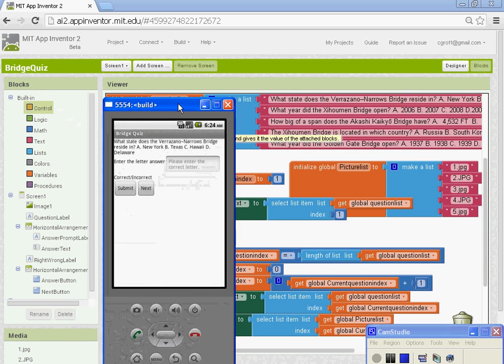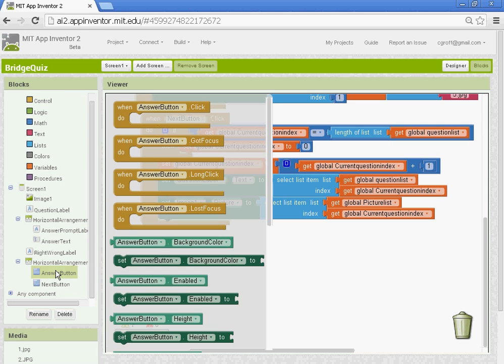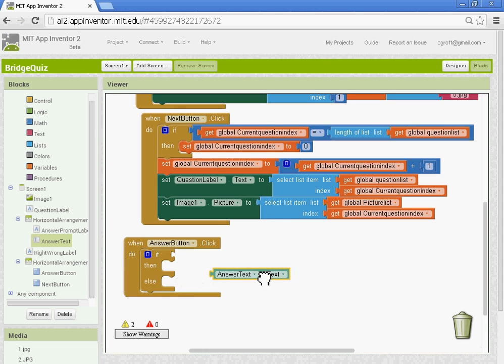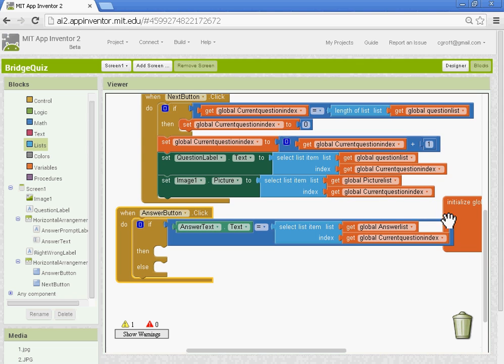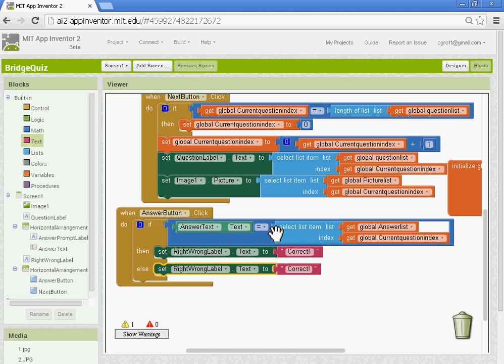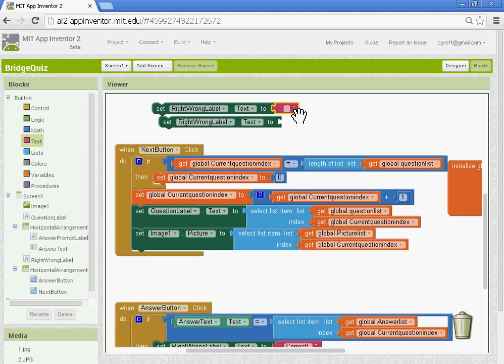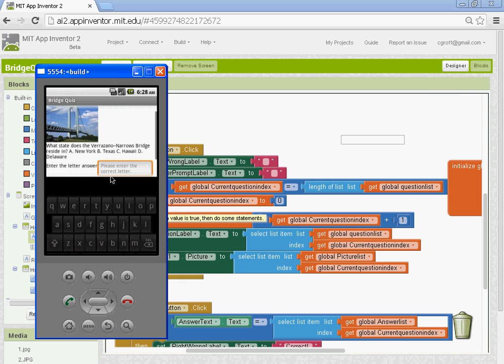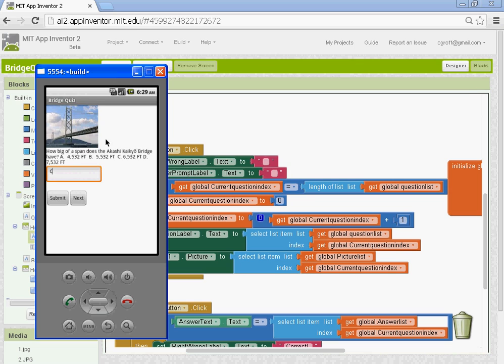Bridge Quiz Part 3 - App Inventor 2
In this video I will demonstrate how to create a quiz application about bridges.  You will learn how to create and display lists and set up sequences through a list using an index variable.  Also, you will learn about conditional behavior (when an operation performs only when a condition is met).